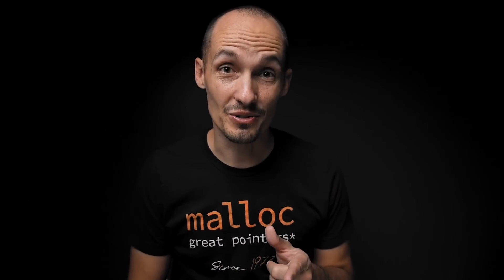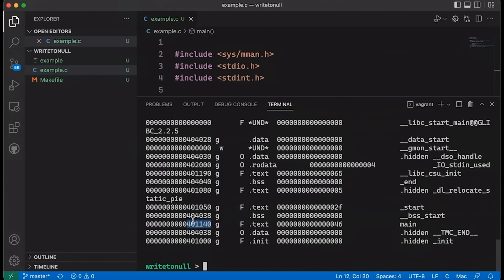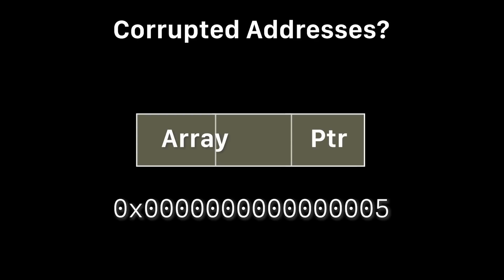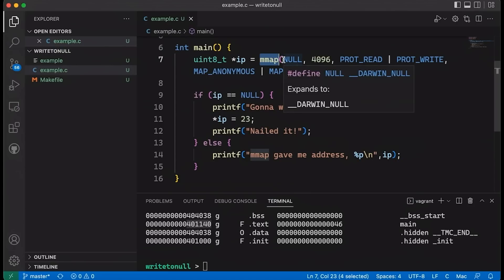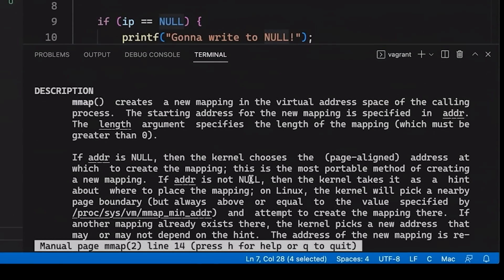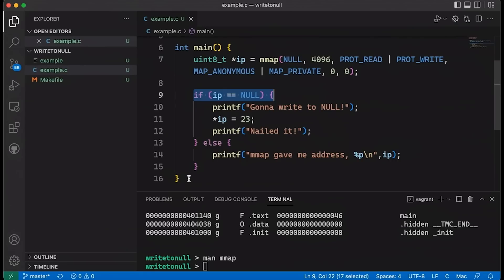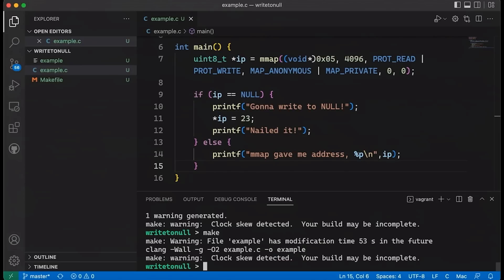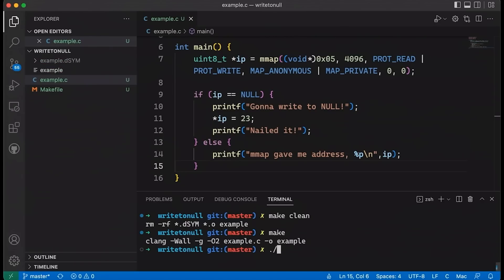Can I write to NULL (0x0000000000) without seg faulting?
Can I write to NULL (0x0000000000) without seg faulting?  //  Inspired by a student question. I think I know the answer, but I've never tried. So, let's see if I can convince the operating system (kernel) to map page #0 into my address space and allow me to access it like I would any other page.